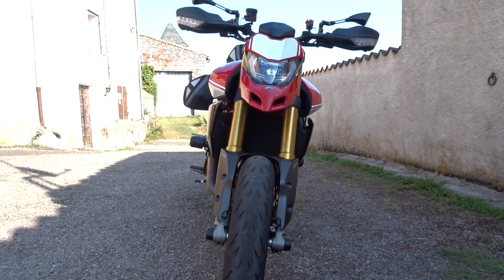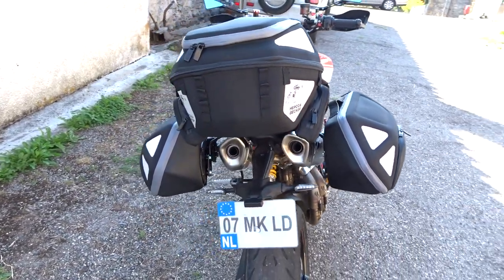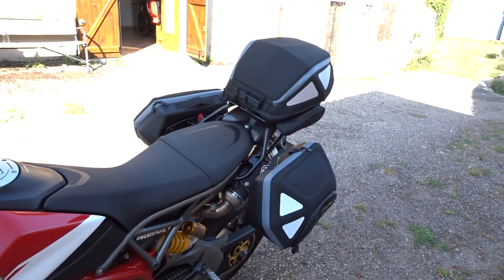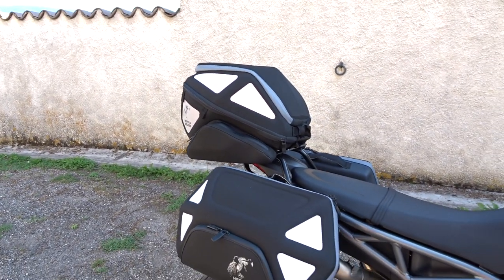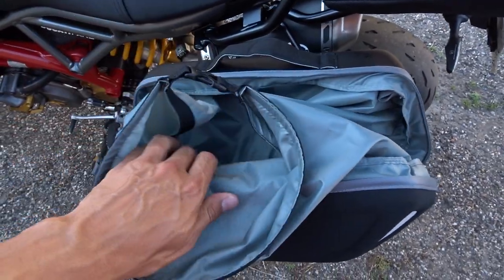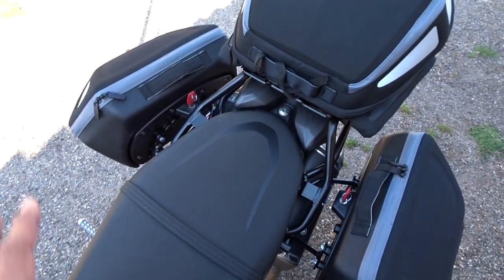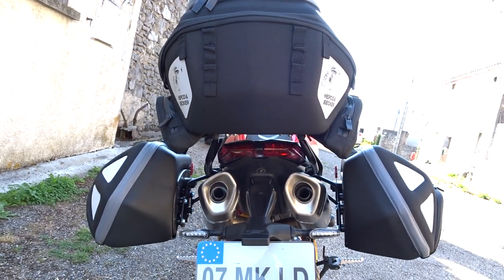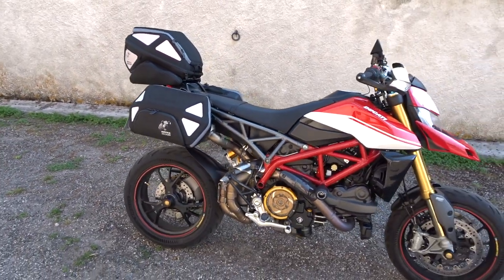Hepco & Becker Cases for the Ducati Hypermotard 950sp. 2020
Small walk around after installing the new Hepco & Becker.